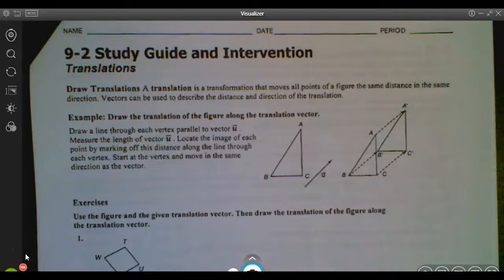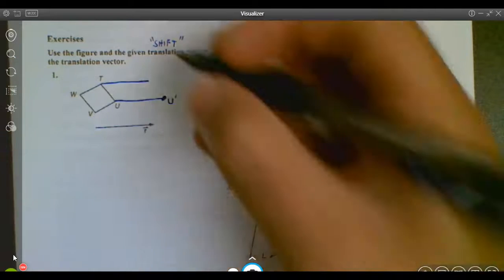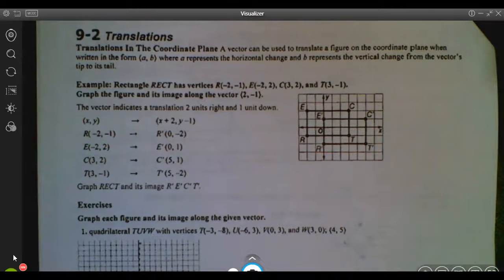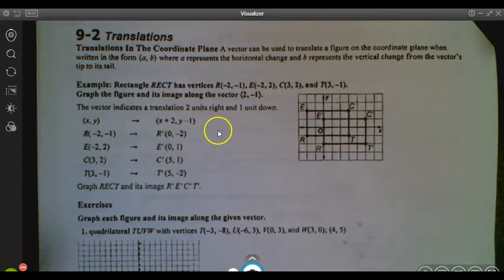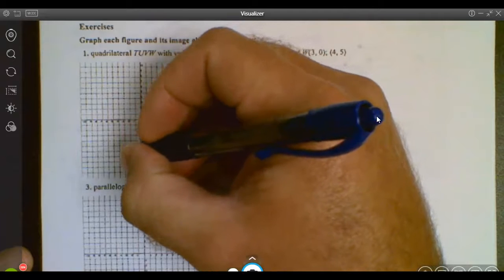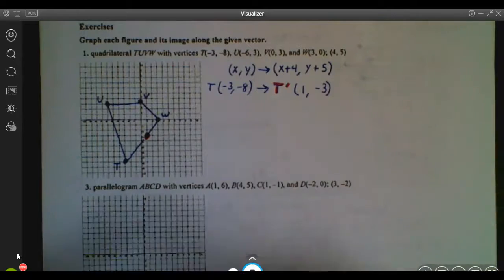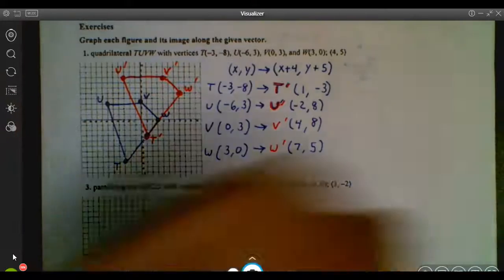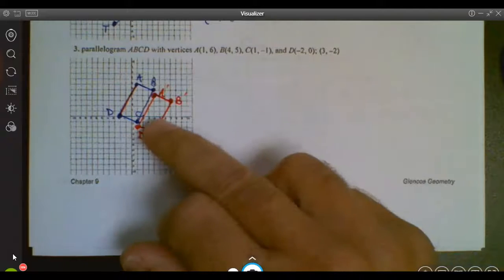Geo L 9.2